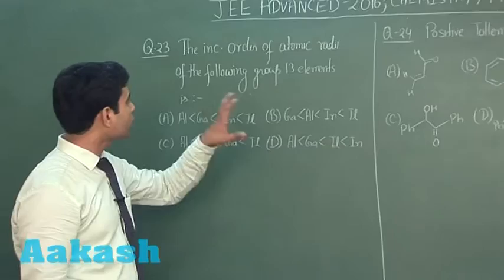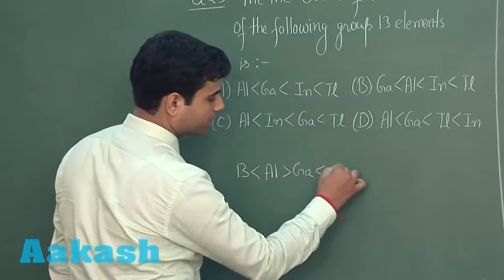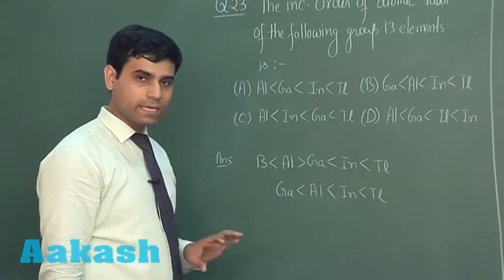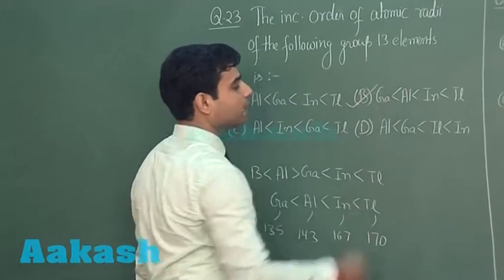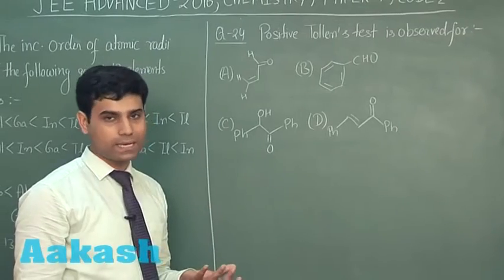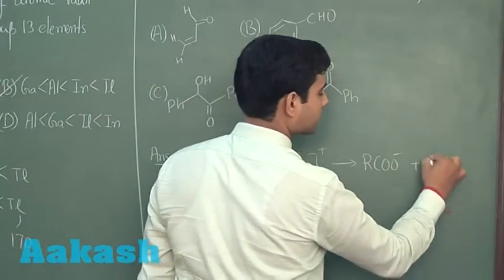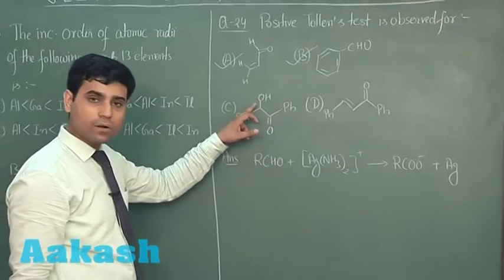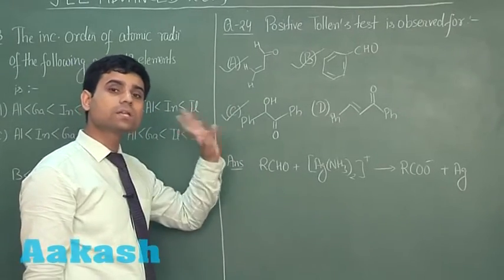JEE Advanced 2016 Solution Paper-1 Chemistry [Q. 23-24 By Aakash